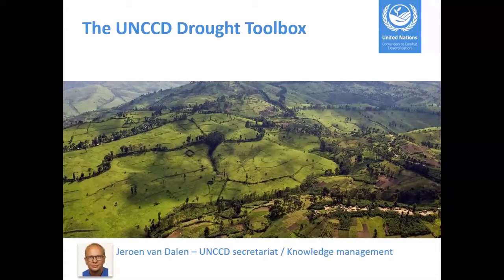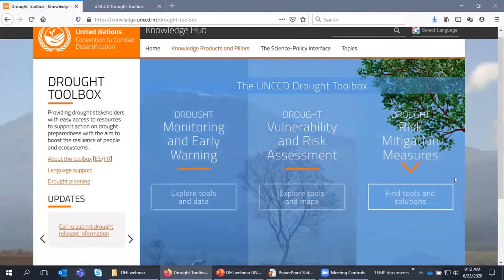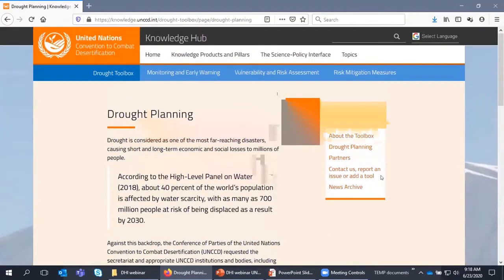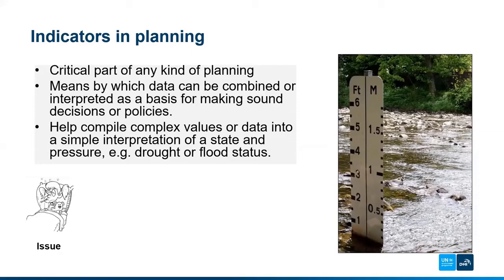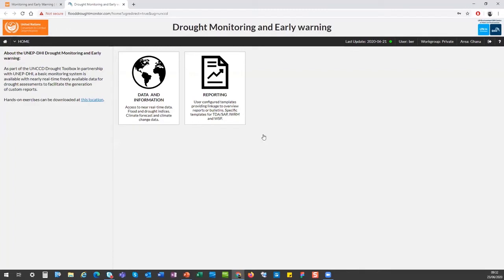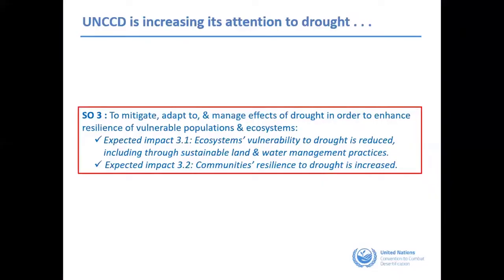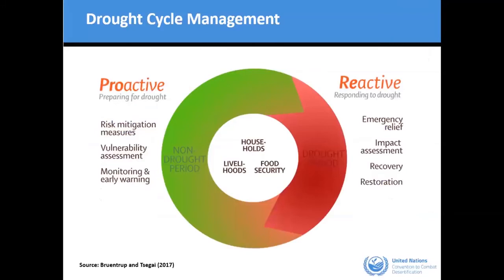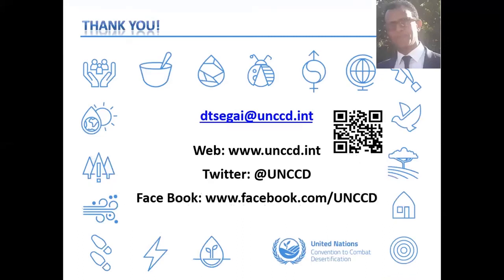Drought Early Warning and Preparedness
Drought is a complex phenomenon affecting more lives than ever with serious impact on health, agriculture, economies, energy and the environment. Droughts cannot be avoided but their impact can be mitigated by adopting a pro-active approach to drought management. Learn about the UNCCD’s Drought Toolbox and UNEP-DHI's contribution to the use of technology in drought monitoring and early warning systems (EWS), establishing an important step towards proactively enhancing drought resilience and mitigating its risks.